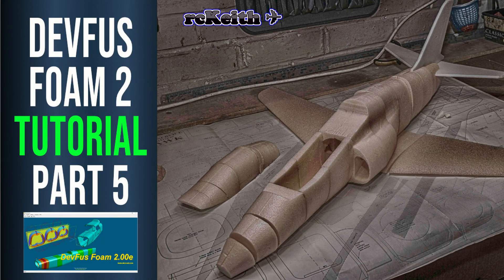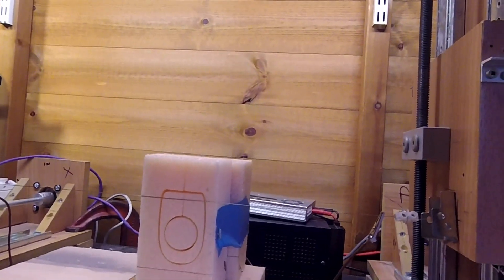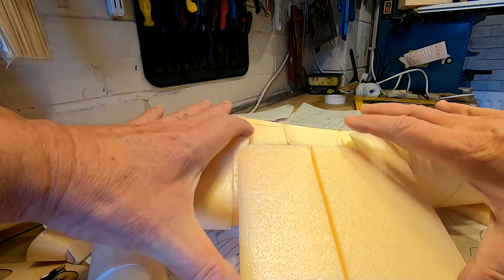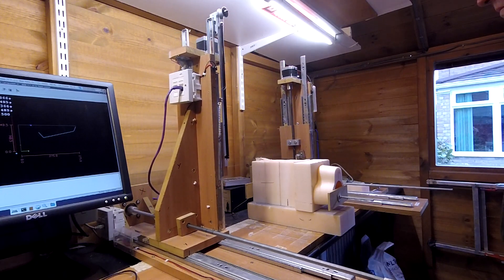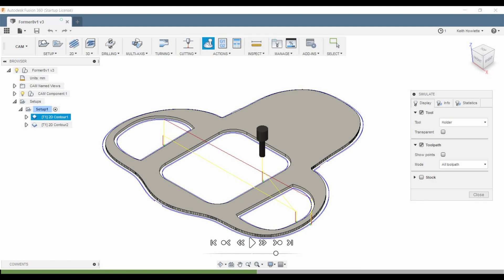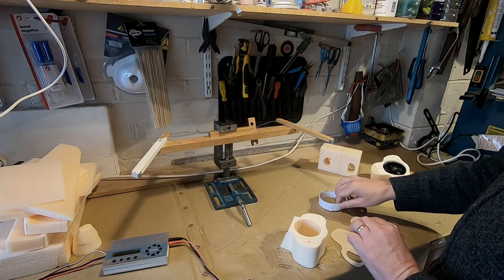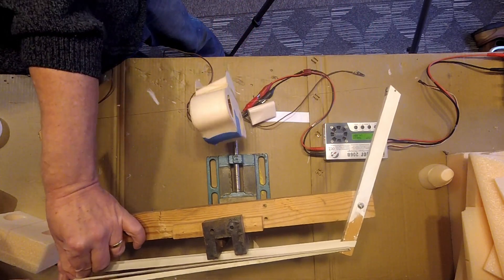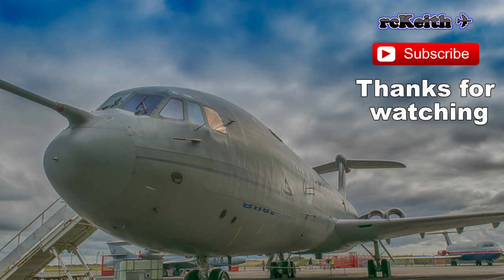DevFus Foam 2 Cutting Tail and Canopy slots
DEVFUS FOAM 2 TUTORIAL BAE HAWK T45 GOSHAWK - PART 5

In this video of the series showing I how to use DevFus Foam 2 to make the wings, cut the slots for the wing, tail and canopy.  Followed by creating the jet intakes.

Here' the other video's in the series

Part I   -  is an overview of the software

Part 2  -  Is the main fuselage design from a reference image

Part 3  -  Wing and canopy slots on the fuselage

Part 4 -  Making the fuselage parts

 In the next video, I'll show how to make the wings.

It's not the simplest software to use but with practice and this tutorial series, you should be in good shape to make your own design.

This video is not sponsored and I have paid for the software.  I just use it because for fuselages its probably the best.

My video for DevFus Foam I made for the CNC Hawker Hurricane is This was for the previous version of DevFus Foam

Ideally, you should use a Hot Wire CNC foam cutter but using a handheld hot wire bow you can still make the fuselage.  Details of that are in the first video.

The MH45 aerofoil I used can be found along with many others